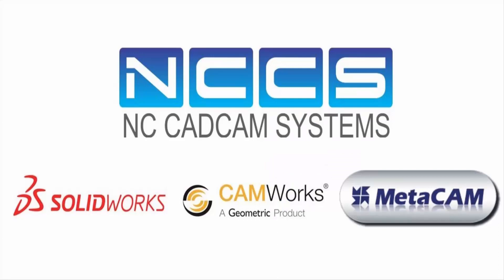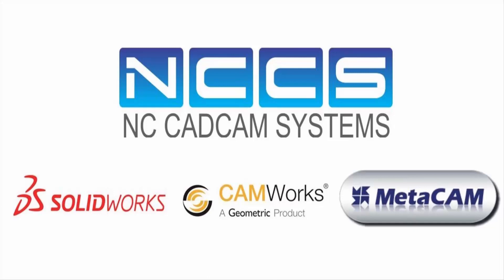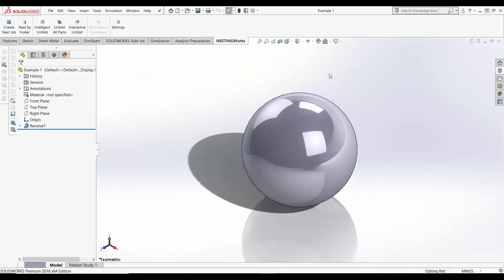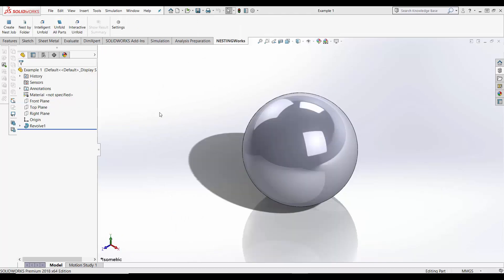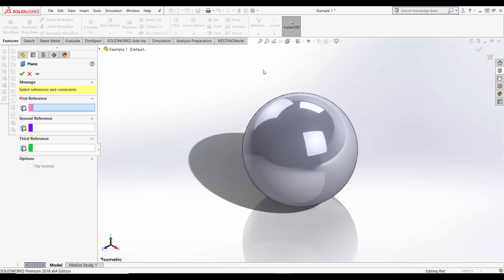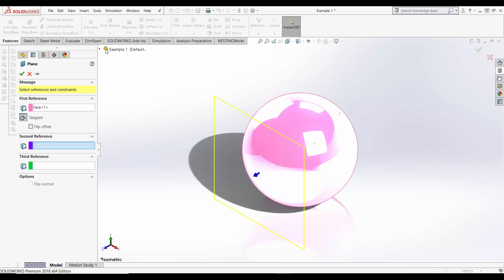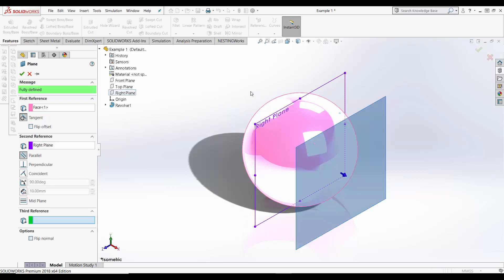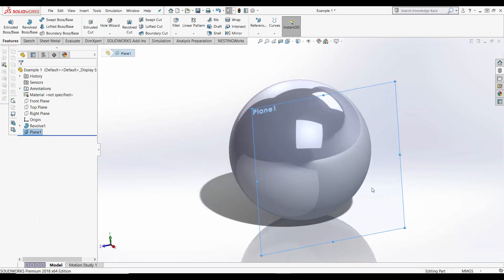Sketch on curved surface